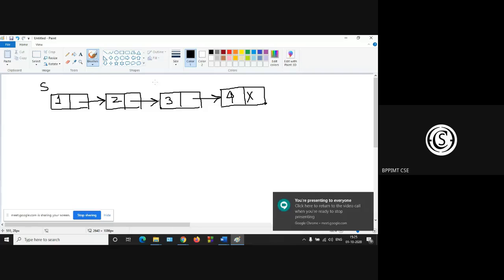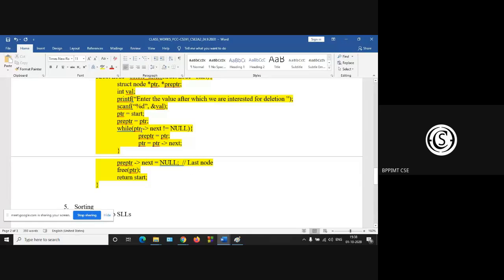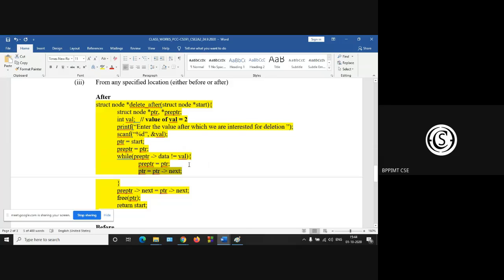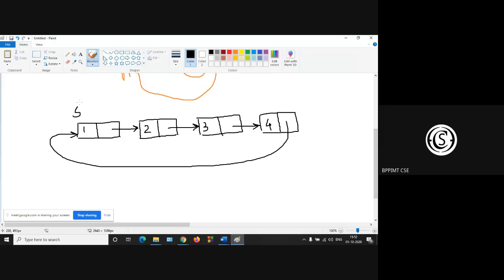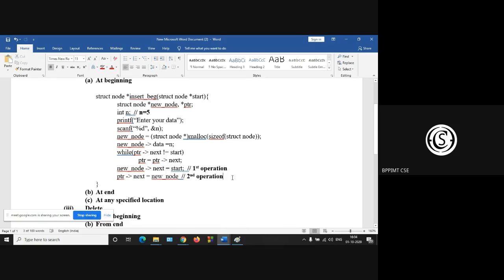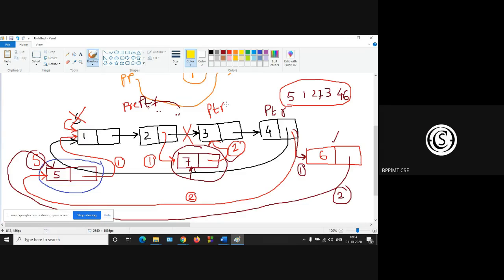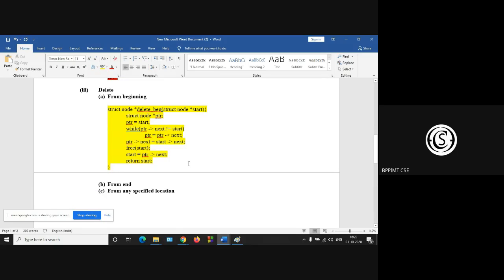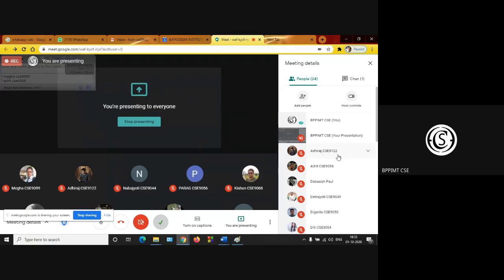CSE2A2_PCC-CS391_01.10.2020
Single and Circular linked list (CSE, Second Year, Sec - A, Group - 2)